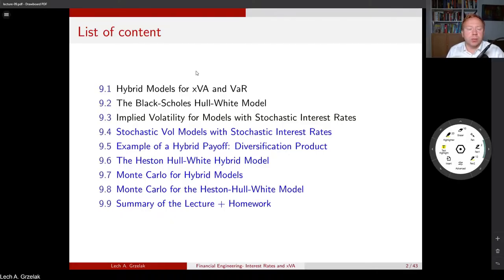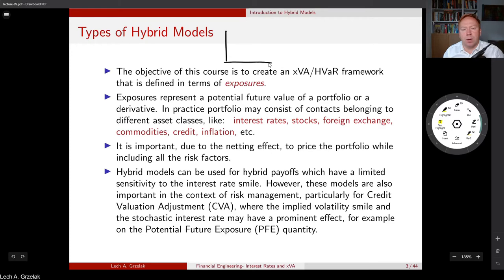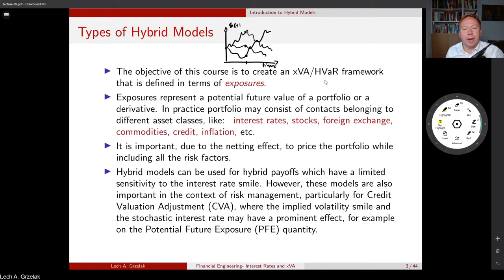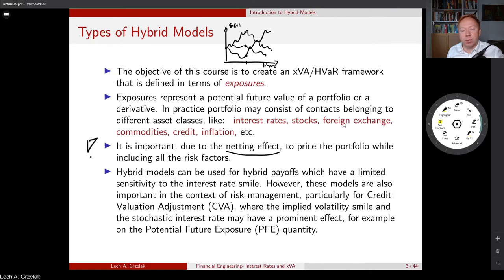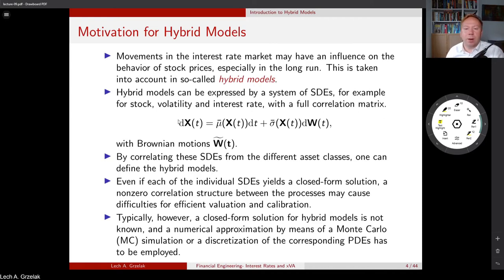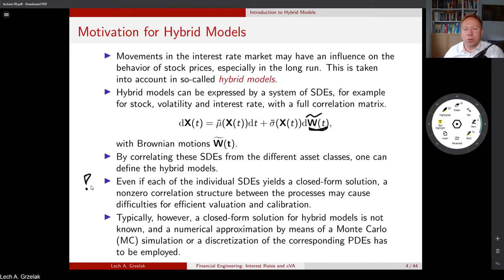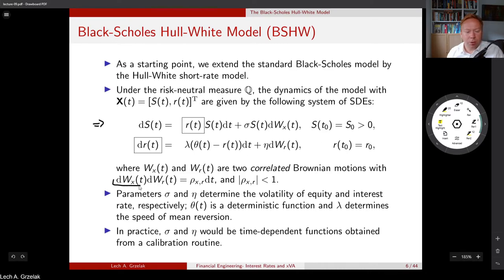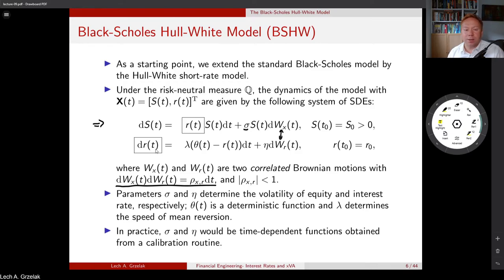Financial Engineering Course: Lecture 9/14, part 1/2, (Hybrid Models and Stochastic Interest Rates)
Financial Engineering: Interest Rates and xVA
Lecture 9- part 1/2, Hybrid Models and Stochastic Interest Rates
This course is based on the book:
"Mathematical Modeling and Computation in Finance: With Exercises and Python and MATLAB Computer Codes", by C.W. Oosterlee and L.A. Grzelak, World Scientific Publishing, 2019.
0:00 Introduction
4:41 Hybrid Models for xVA and VaR
24:00 The Black-Scholes Hull-White Model
48:34 Implied Volatility for Models with Stochastic Interest Rates
CONTENT OF THIS COURSE:
Lecture 1- Introduction and Overview of the Course
Lecture 2- Understanding of Filtrations and Measures
Lecture 3- The HJM Framework
Lecture 4- Yield Curve Dynamics under Short Rate
Lecture 5- Interest Rate Products
Lecture 6- Construction of Yield Curve and Multi-Curves
Lecture 7- Pricing of Swaptions and Negative Interest Rates
Lecture 8- Mortgages and Prepayments
*** Lecture 9- Hybrid Models and Stochastic Interest Rates
Lecture 10- Foreign Exchange (FX) and Inflation
Lecture 11- Market Models, Convexity Adjustments and Beyond
Lecture 12- Valuation Adjustments- xVA (CVA, BCVA and FVA)
Lecture 13- Historical VaR, SVaR and Expected Shortfall
Lecture 14- Summary of the Course